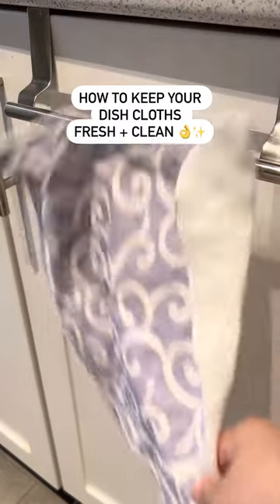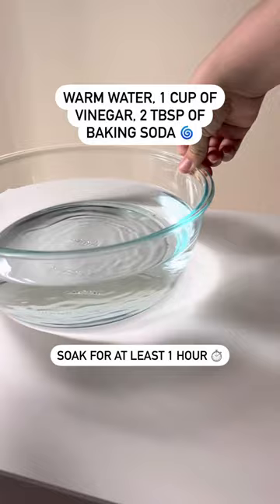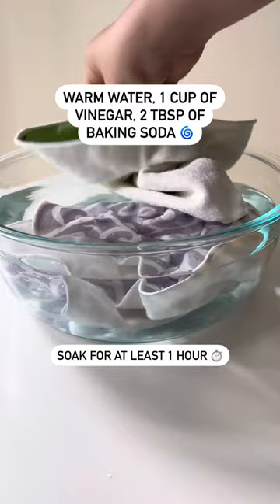How to Refresh Your Dish Cloths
Here’s an easy fix for when your dish cloths need that little ✨refresh✨ 😁